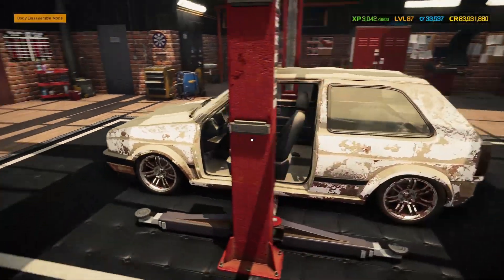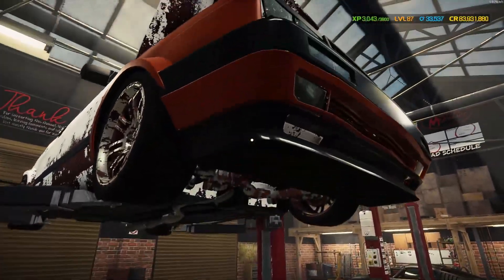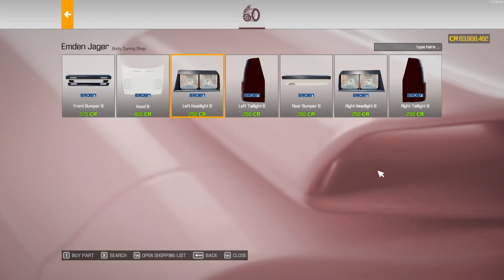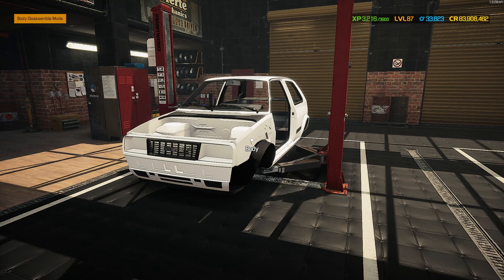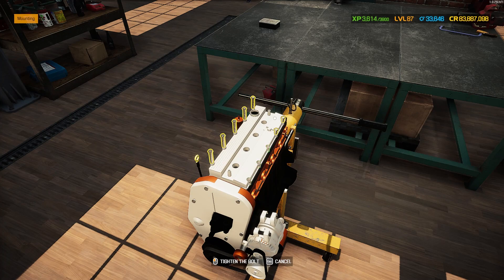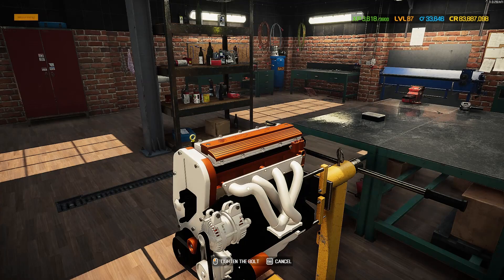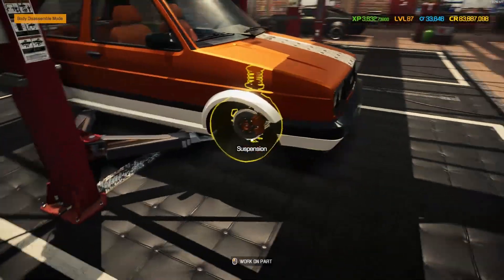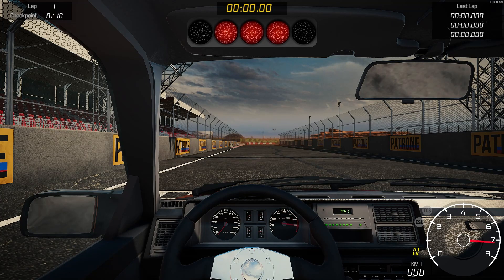The fastest car around the track: Emden Jager powered by Lotus - Car Mechanic Simulator 2021(Custom)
The fastest car around the track: Emden Jager powered by Lotus - Car Mechanic Simulator 2021.
Its competition entry time with a custom Emden Jager finished with a custom livery in orange and white 🔥 lowered down onto some white 17's engine and suspension painted to match making this show car shine, finally knocking that Hinata Moon off the top spot of the race track lap time board 👌 let me know in the comments what you think of this beautiful build and hang around until the end to see what the next project will be.

For the Competitions and all Car Mechanic Simulator goodness
Reddot Games/Car Mechanic Simulator Discord server: